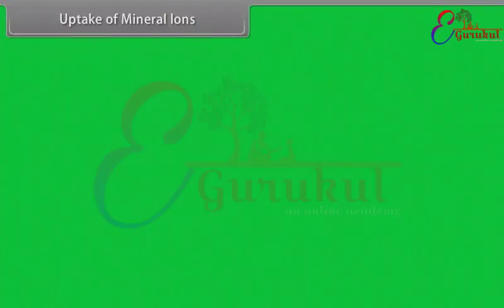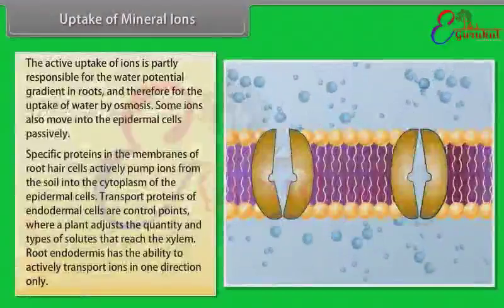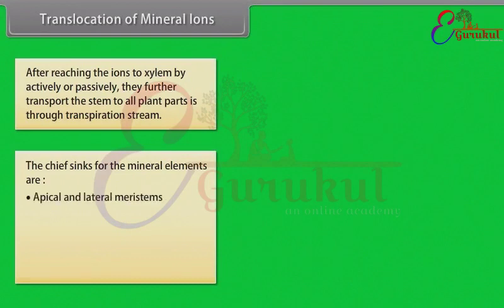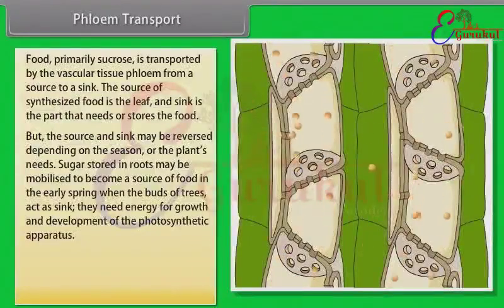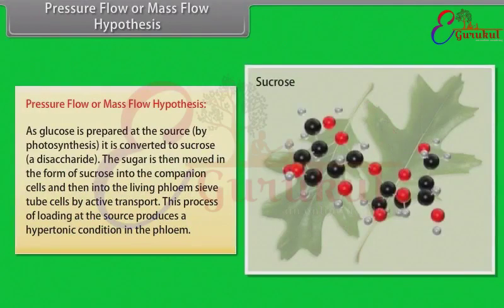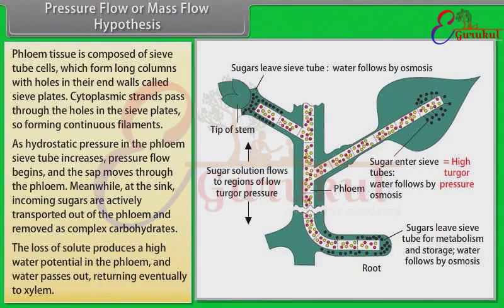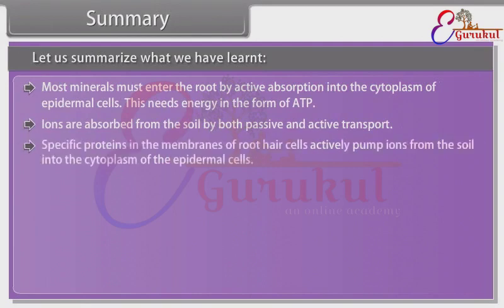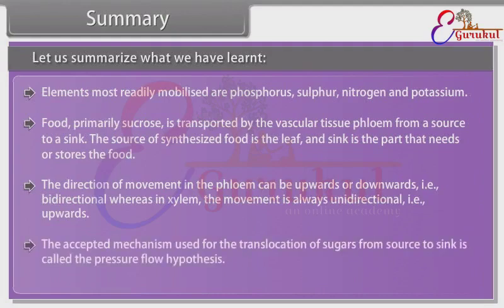Class 11 Transport Of Mineral Nutrients In Plants, Biology english medium